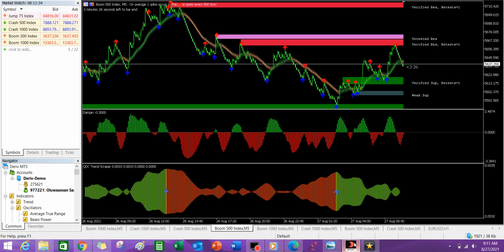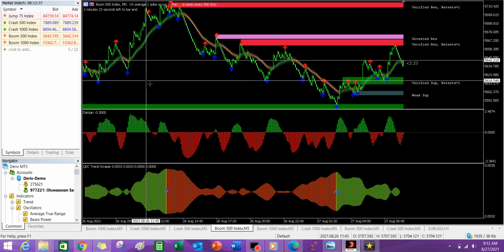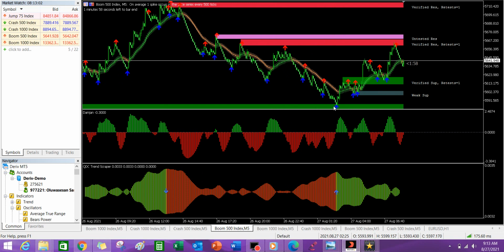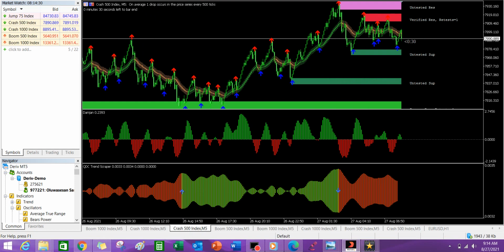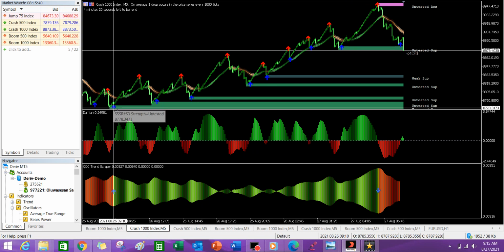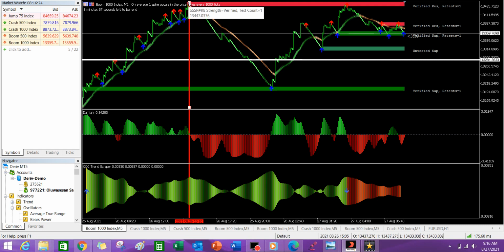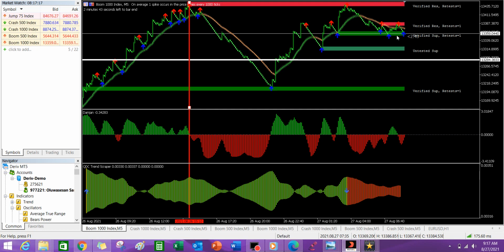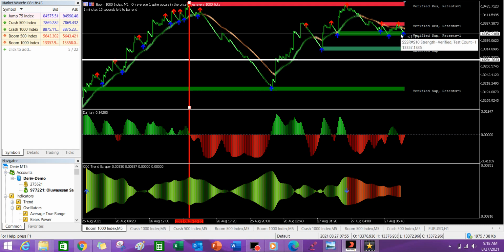🔴 How To Trade BOOM And CRASH On 5mins TimeFrame | Binary.com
🔴 How To Trade BOOM And CRASH On 5mins TimeFrame | Binary.com | Make Money Online | Deriv.com

Trading Rules:

1.

2. Fund Account to use real money or practice with demo fund first before using real money.

or

forex broker
killer boom and crash indicator
deriv account